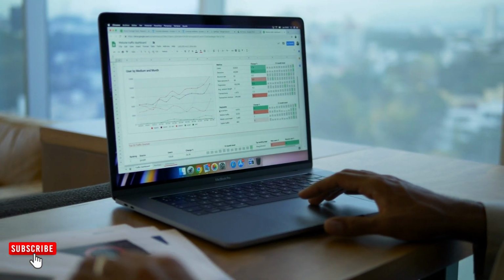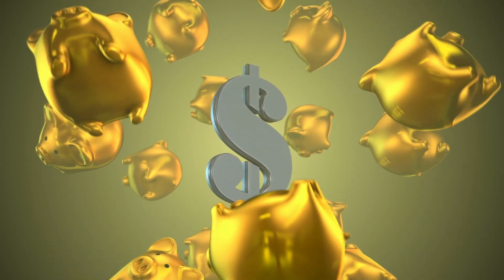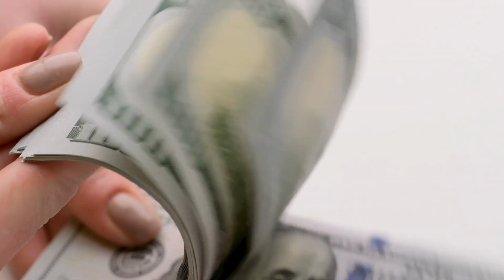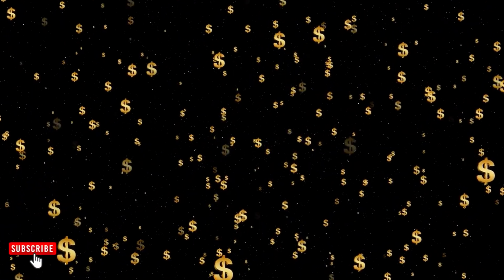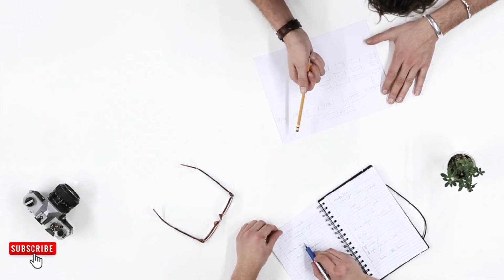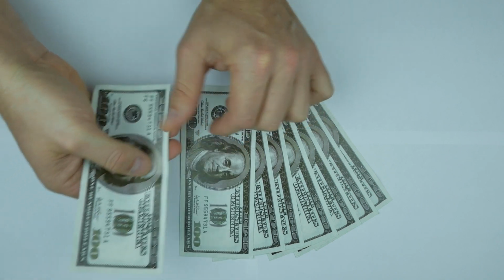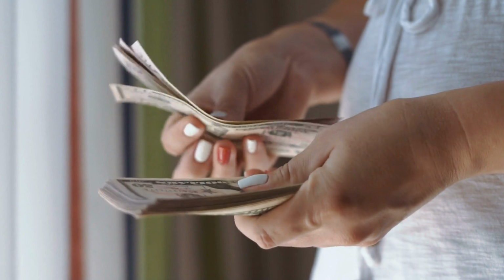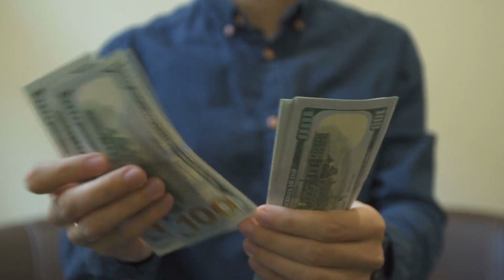💰 Personal Finance for Begginers: Budgeting Tips and Personal Budget 101, Personal Budget Basics💰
Basics of Personal Finance Budgeting and Saving: 7 Budgeting for Beginners Rules, How to Budget

Budgeting for Begginers: 7 Rules To Create Your First Budget | Budgeting Secrets, Budgeting Basics

Budgeting: 7 Rules How To Create Your First Budget and Reward Yourself! Budgeting Tips to Be Rich

Rule Number 1: Understand Your Income

The first step in creating a budget is understanding your income. This might seem obvious, but it's crucial to know exactly how much money you have coming in each month. This includes your salary, any freelance work, side gigs, or other sources of income. Make sure to calculate your net income—the amount you take home after taxes and other deductions.

Now, some of you might have irregular income, especially if you're a freelancer or have multiple side gigs. In that case, it’s helpful to average your income over the past few months to get a realistic figure to work with. If your income fluctuates significantly, it's best to use a conservative estimate to avoid overspending.

Rule Number 2: Track Your Expenses

Next, you need to track your expenses. This is probably the most eye-opening part of the budgeting process. Start by writing down every single expense for a month. Yes, I mean everything—from your rent or mortgage payment to that cup of coffee you grab on your way to work.

You can use a notebook, a spreadsheet, or a budgeting app. The key is to categorize your spending. Common categories include housing, utilities, groceries, transportation, dining out, entertainment, and savings. Tracking your expenses helps you see exactly where your money is going and can often reveal surprising spending patterns.

Rule Number 3: Categorize Your Expenses

Once you've tracked your expenses for a month, it's time to categorize them. This helps you see where your money is going and identify areas where you might be overspending. Here are some common categories:

Housing (Rent/Mortgage)
 Utilities (Electricity, Water, Internet)
Groceries
Transportation (Gas, Public Transit, Car Maintenance)
Dining Out
Entertainment (Movies, Subscriptions)
Savings
Miscellaneous (Everything else)

You might be surprised to find out how much you're spending in certain areas. For instance, those daily coffee runs can add up to a significant amount over a month. Categorizing your expenses also helps you prioritize your spending and identify areas where you can cut back.

Rule number 4: Set Financial Goals

Setting financial goals is a crucial part of budgeting. These goals will guide your spending and savings decisions. Your goals can be short-term, like saving for a vacation, or long-term, like buying a house or retiring comfortably.

Rule Number 5: Make a Plan

Now that you know your income, expenses, and financial goals, it's time to make a plan. Start by subtracting your total expenses from your net income. If you have money left over, great! You can allocate that towards your financial goals. If your expenses exceed your income, you'll need to look for areas to cut back.

Let's say your net income is $2,500, and your expenses are $2,200. That leaves you with $300 that you can allocate towards your financial goals, like building an emergency fund or paying off debt.

To make your plan, start by listing all your fixed expenses. These are expenses that are the same every month, like rent, utilities, and car payments. Then list your variable expenses, which can fluctuate month to month, like groceries, entertainment, and dining out. Finally, allocate any remaining money towards your savings and financial goals.

Rule number 6: Implement and Adjust

Creating a budget is just the beginning. The real work is in sticking to it. Track your spending throughout the month to make sure you're staying on budget. If you find that you've underestimated an expense or something unexpected comes up, don't be afraid to adjust your budget.

Your budget should be flexible enough to accommodate life's surprises but strict enough to keep you on track to meet your goals. For example, if you overspend on groceries one month, try to cut back on dining out or entertainment to make up for it.

Rules Number 7: Review Regularly

Finally, review your budget regularly. This could be monthly, quarterly, or even annually. Regular reviews will help you see your progress, make necessary adjustments, and stay motivated.

Celebrate your successes, no matter how small. Meeting your financial goals is a journey, and every step forward is a win. If you find that certain categories are consistently over or under budget, adjust them accordingly. Your budget should evolve with your financial situation and goals.

And don't forget to reward yourself for sticking to your budget. This doesn't mean splurging on something extravagant, but small rewards can help keep you motivated. Maybe treat yourself to a nice dinner or a movie night after a month of successful budgeting.